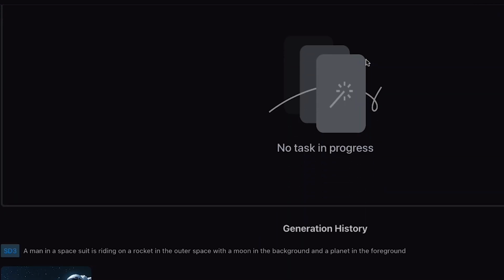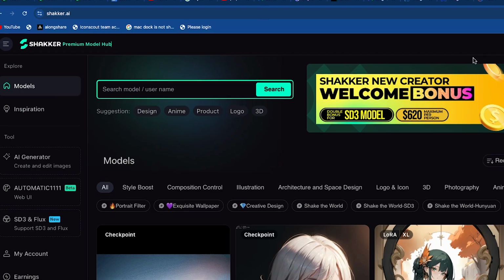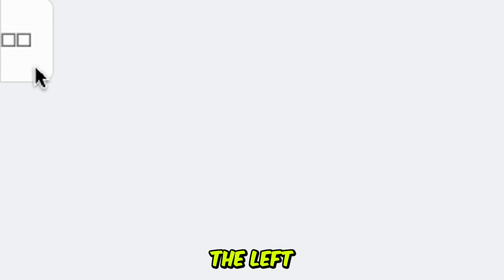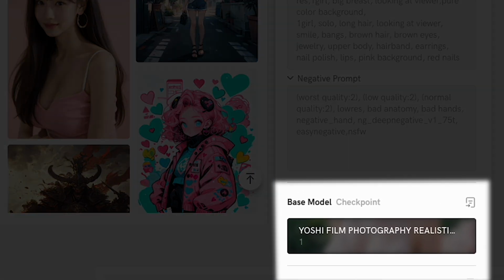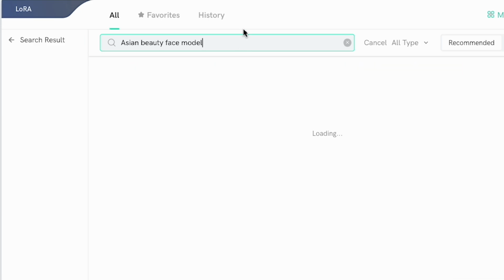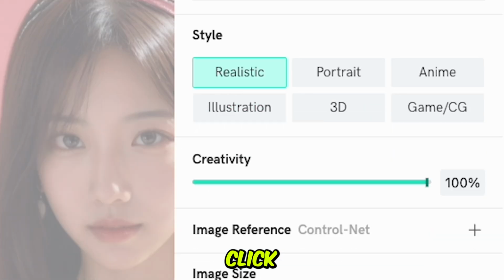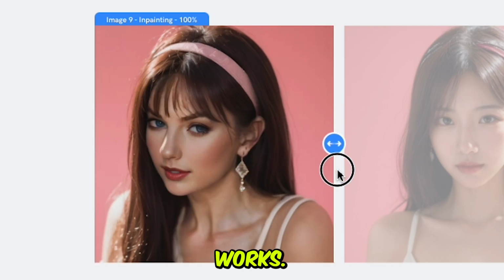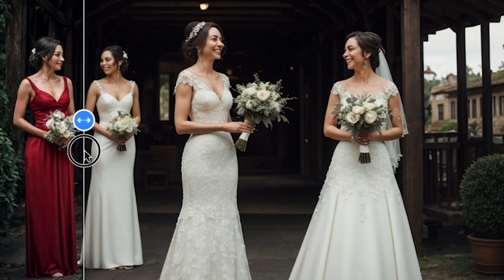STOP using Midjourney! (Shakker ai) Free ai image generator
Discover the best free AI image generator - Stable Diffusion 3! Say goodbye to costly alternatives like Midjourney and start creating stunning images effortlessly with this powerful, free tool. Unlock endless creative possibilities without spending a dime.
🛠️ Useful AI Tools for Content Creators

midjourney alternative
Stable Diffusion 3
free midjourney alternative
best midjourney alternative
how to use midjourney
midjourney free
midjourney ai
stable diffusion 3
How to install Stable Diffusion 3
STOP Using Midjourney
Best AI Image Generator
ai image generator website
free unlimited
Shakker ai